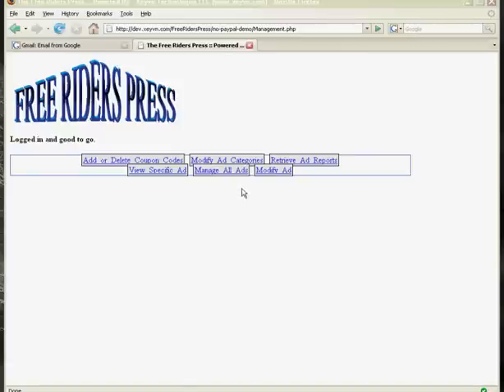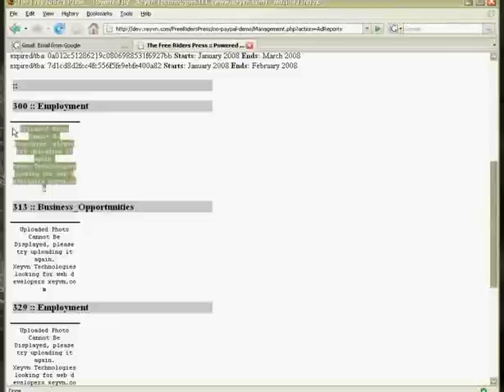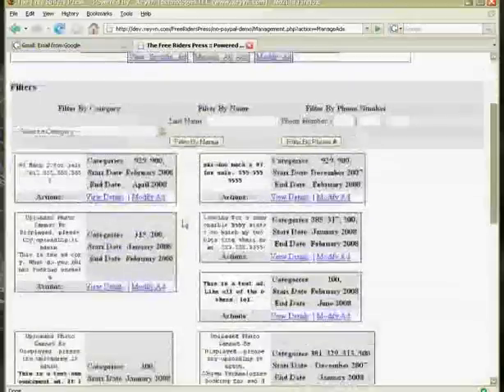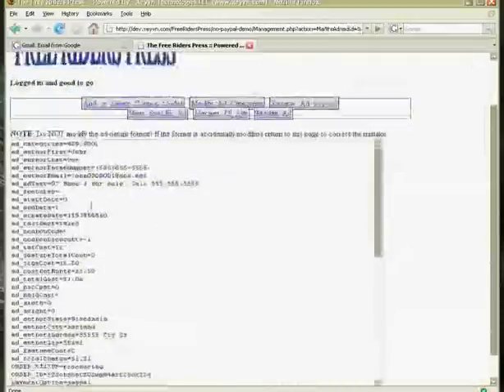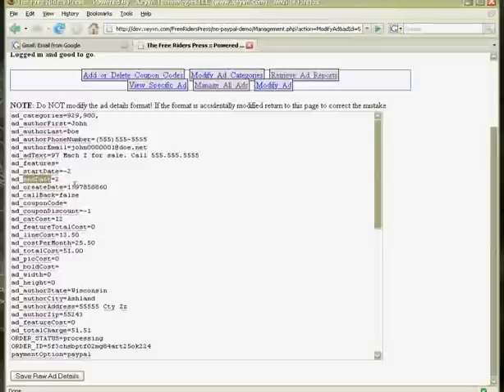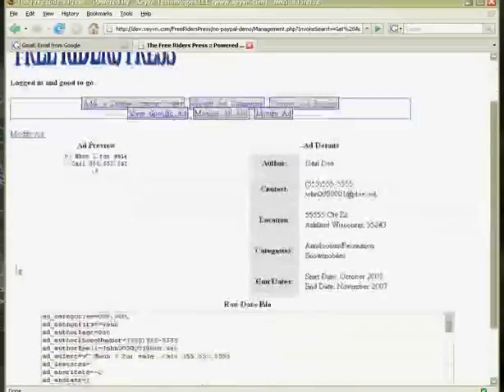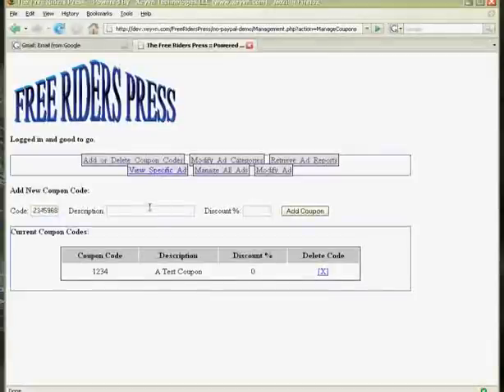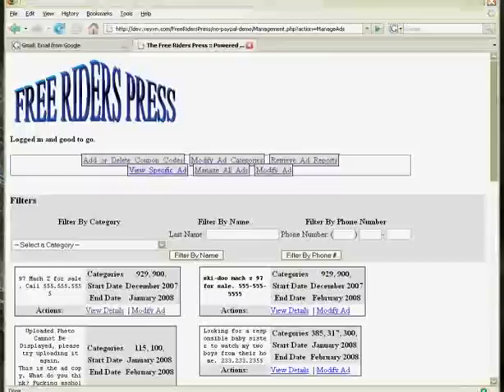Classified Ad Submitter Admin Panel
This is a tutorial about how to use the Classified Ad Submitter Admin Panel.